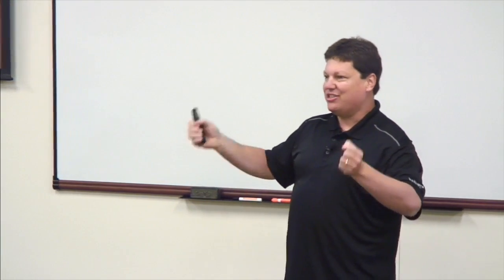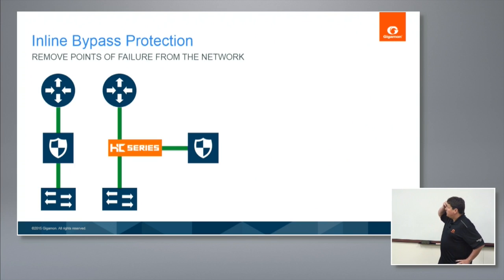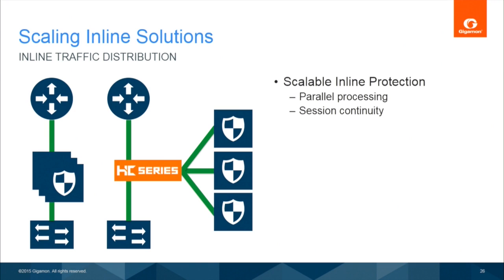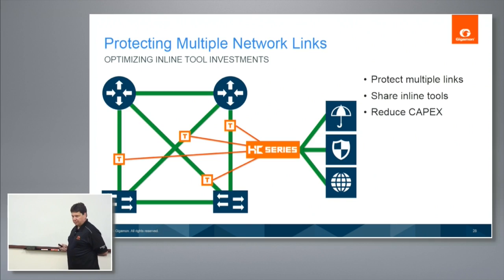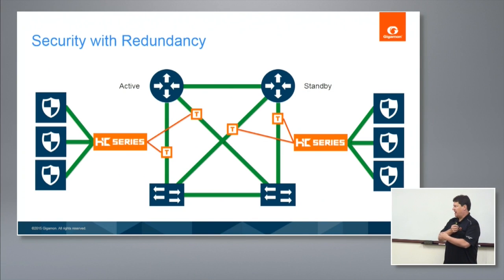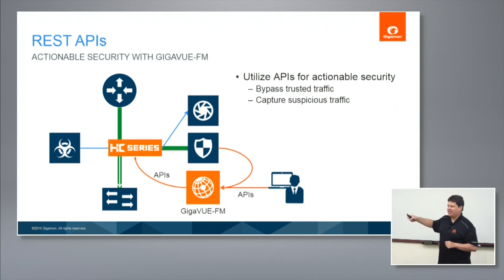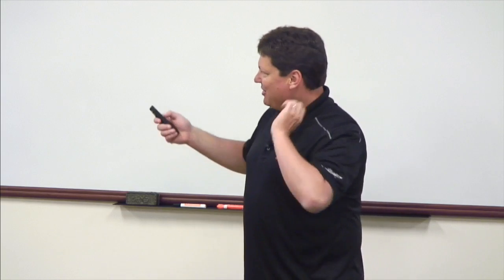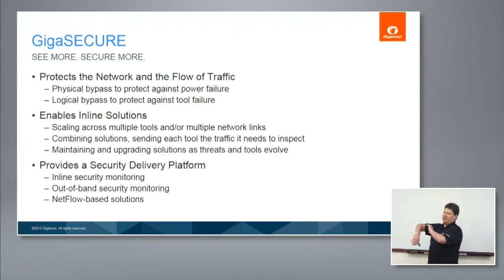Gigamon Inline Bypass for Inline Deployment of Security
Patrick Riley, Product Manager, discusses how to use Giagmon's GigaSECURE solution as an inline bypass to deploy security in a network. Recorded at Networking Field Day 10 on August 20, 2015.